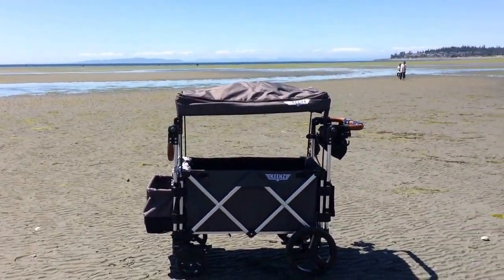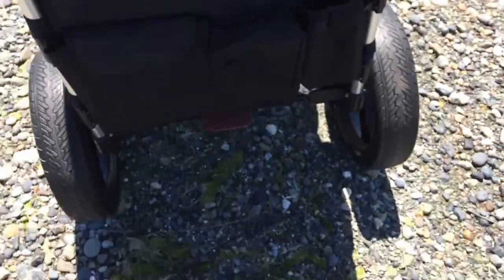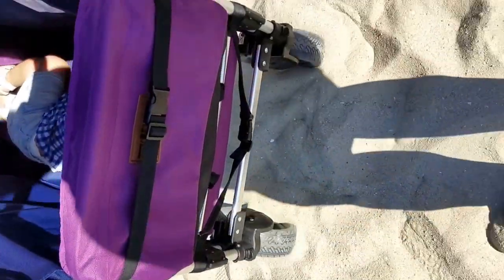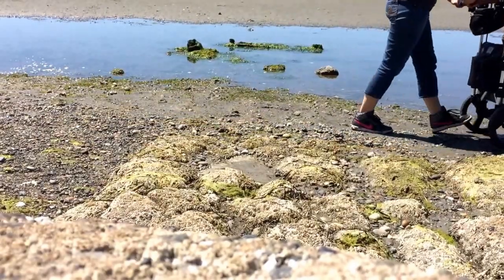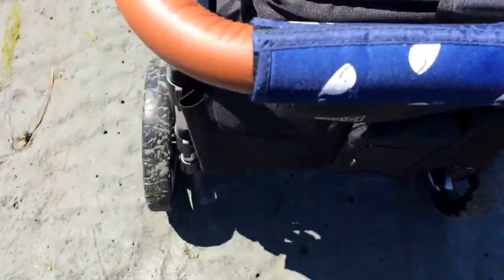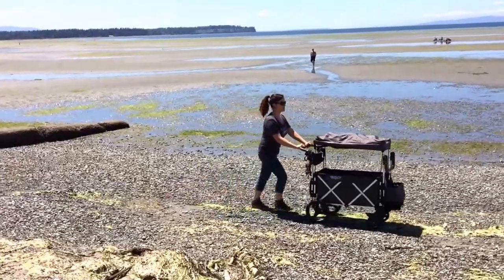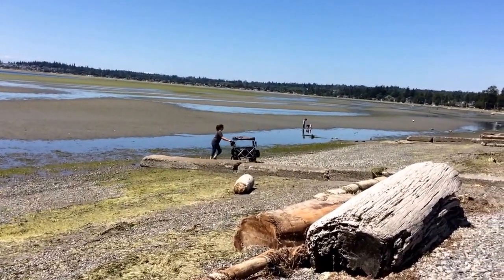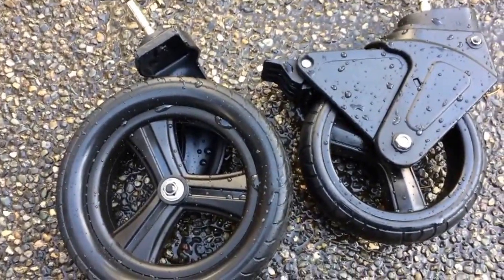Keenz 7s Stroller Wagon- Beach Wheels VS Regular Wheels at the beach- It's a Mom Life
Took my wagon to a Puget Sound Beach at low tide. You can see both the Beach wheels and regular wheels on rocks and sand. Also included is a video submission from our Facebook group Keenz Queenz of the Beach wheels in action on soft sand in California. The wagon was purchased with my own money. ***DONT FORGET TO DRY WHEELS AFTER CLEANING